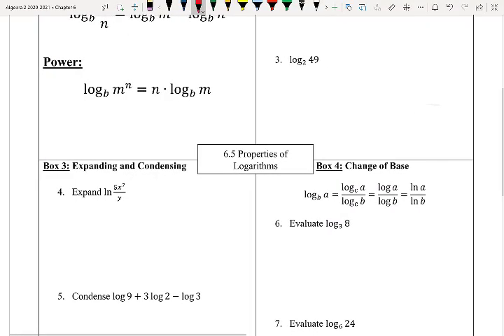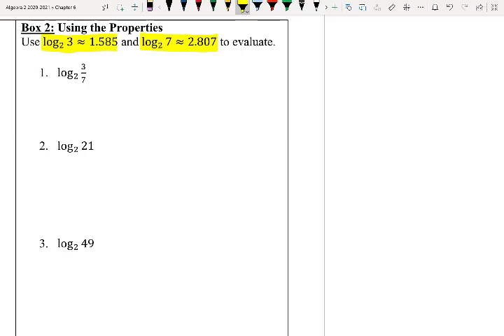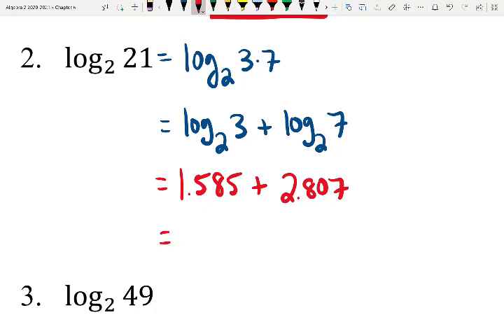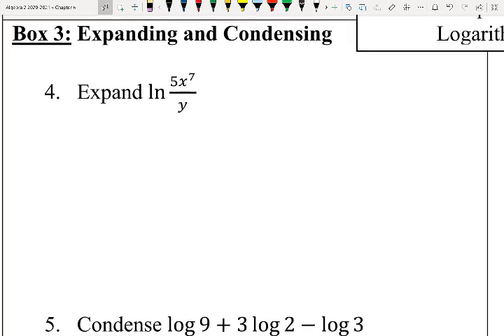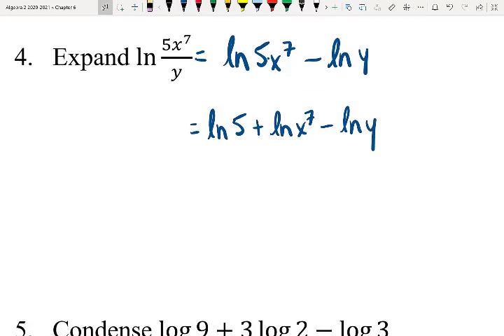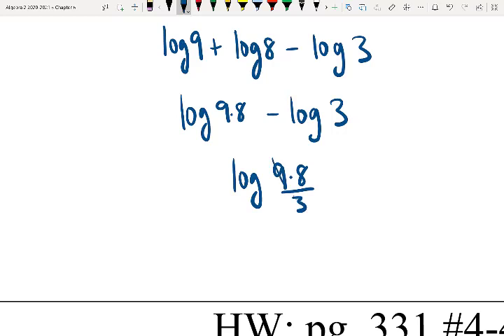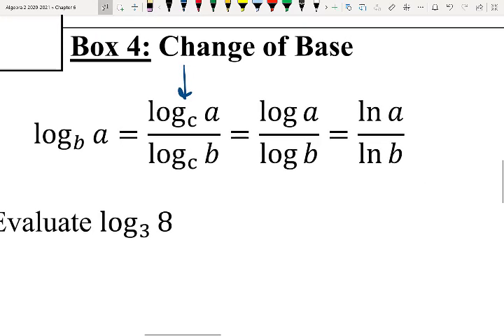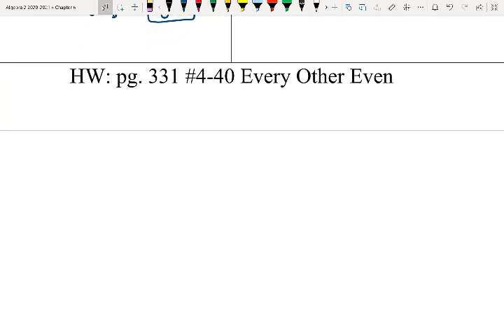6.5 Properties of Logarithms Notes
This video serves as a tutorial for 6.5 Properties of Logarithms Notes for Algebra 2.